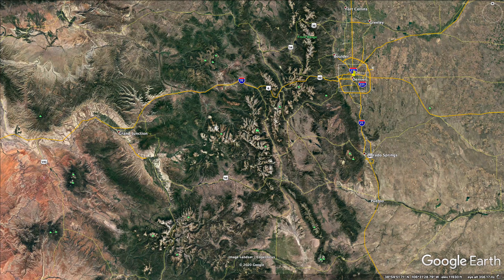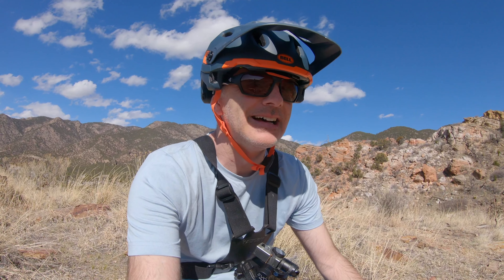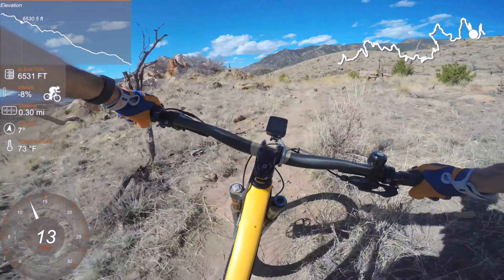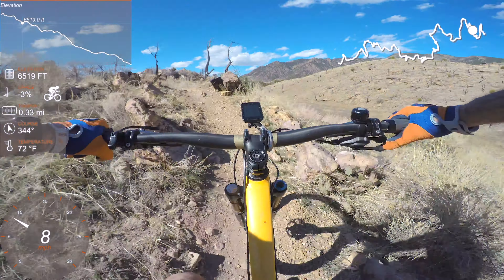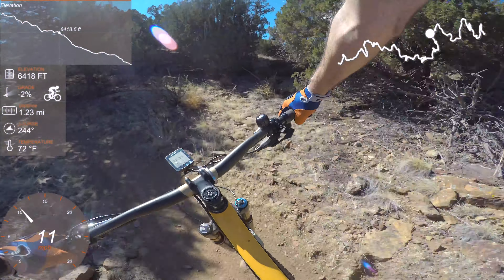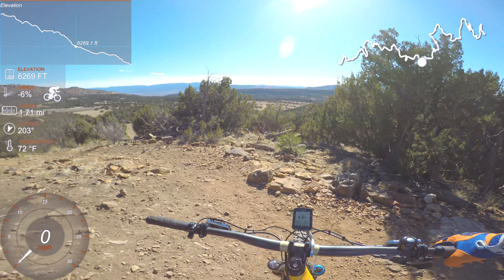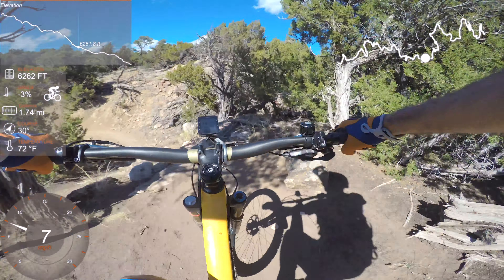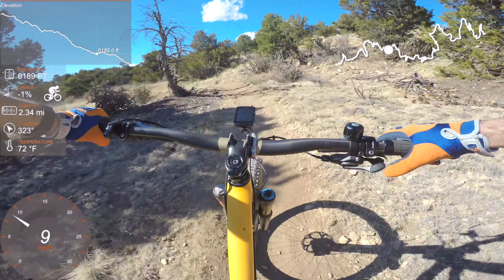Mountain biking Unconformity and Fracture | Oil Well Flats, Cañon City, CO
In this episode, I explore the trails of Oil Well Flats at the beginning of the COVID19 stay at home orders.  Here, I head out again in the afternoon and ride the system counter clockwise.  Specifically I focus on the descent on Unconformity and Fracture from near the top of the system.  I found riding in this direction to be more enjoyable than the clockwise direction of the morning.

My Equipment:
  2013 Tallboy LTc - Upgrades:
    WTB Volt Ti
    Front Tire: Continental Trail King 29x2.4
    Rear Tire: Continental Trail King 29x2.2

Data Capture:
  GPS: Garmin 520 Plus